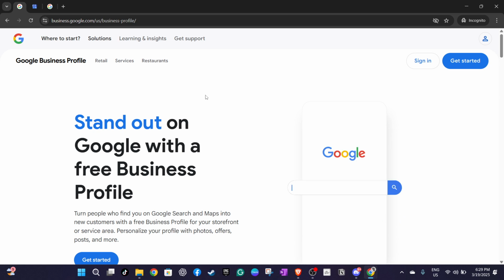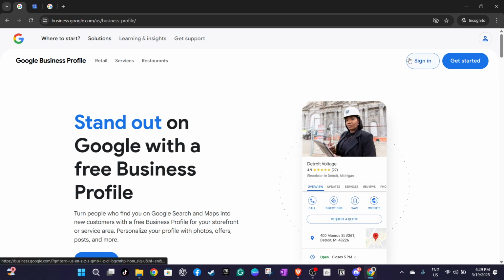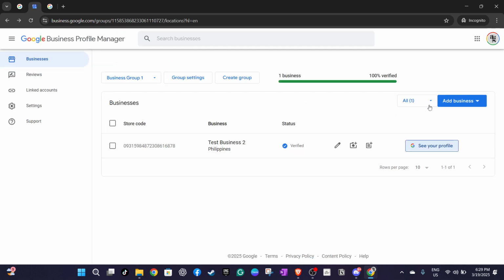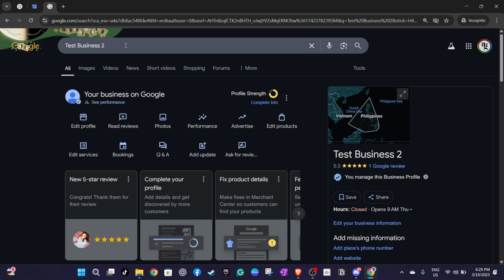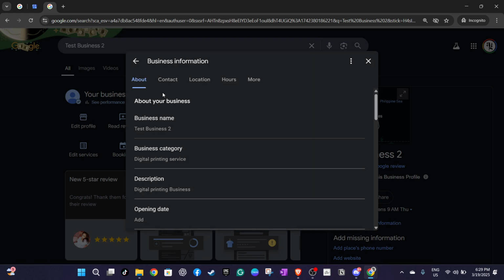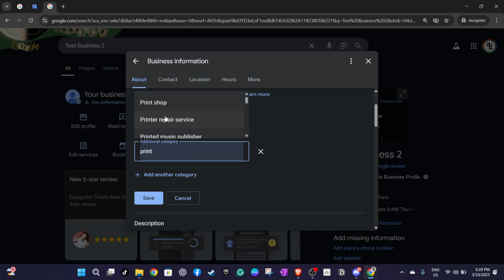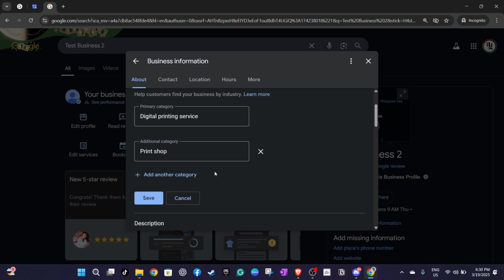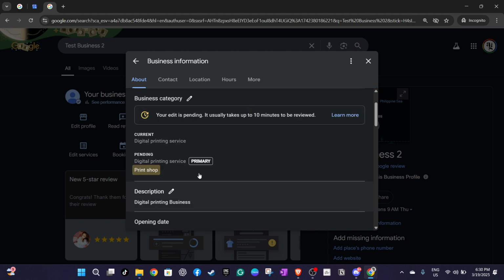How to Add Additional Business Categories to Your Google Business Profile [2025 Full Guide]